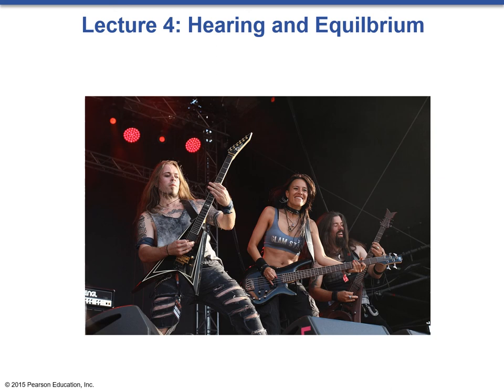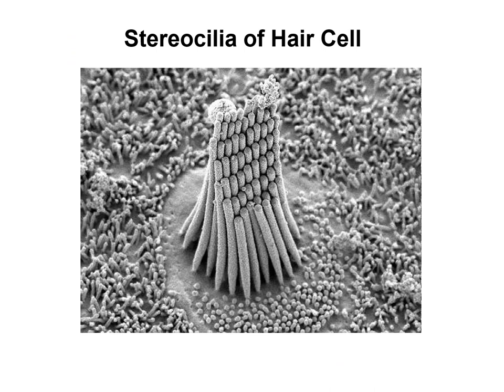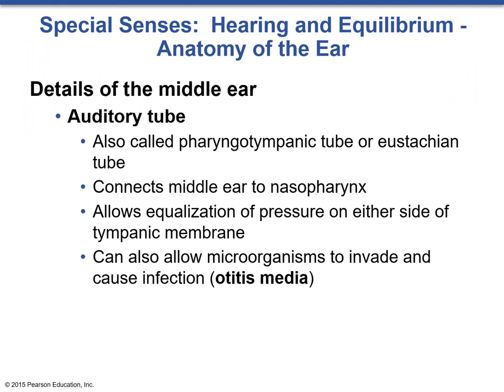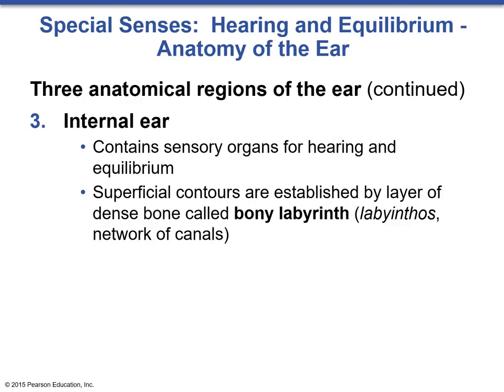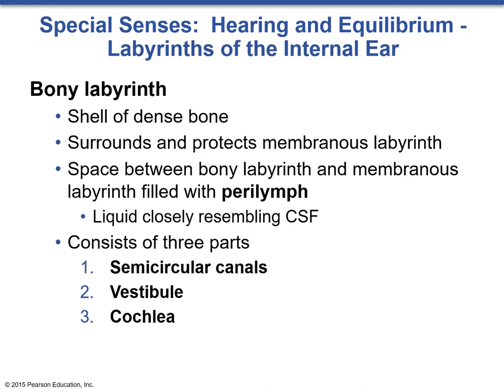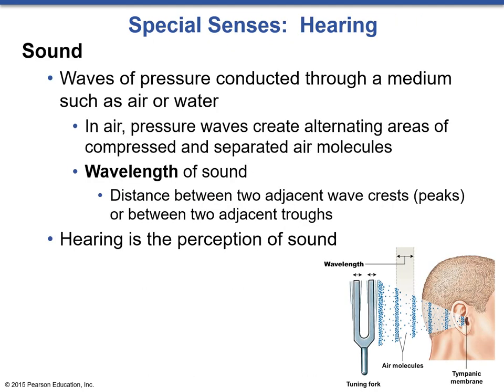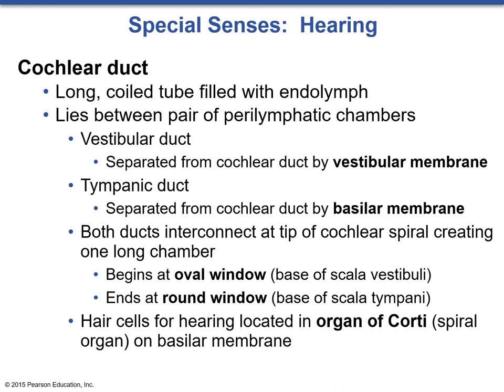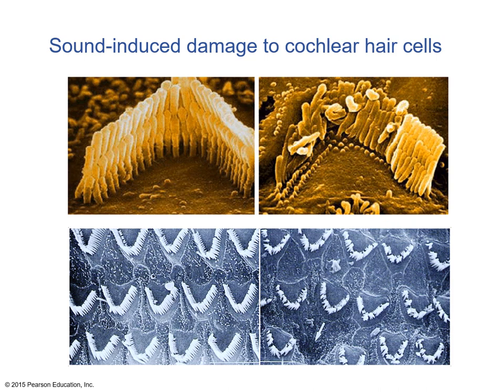Lecture 4 Hearing and Equilibrium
BIOL 178 Lecture 4 Presentation Hearing and Equilibrium